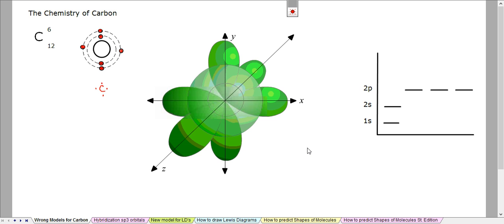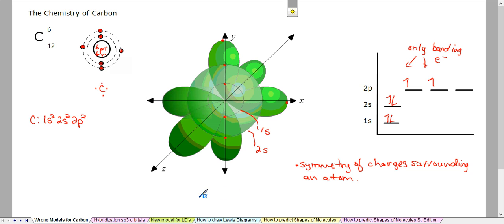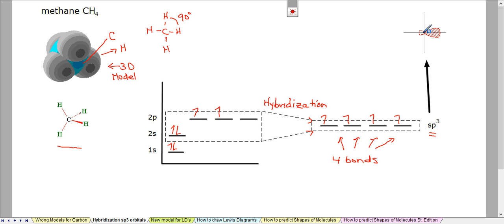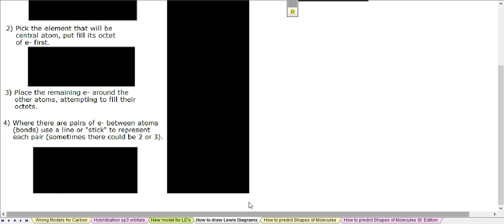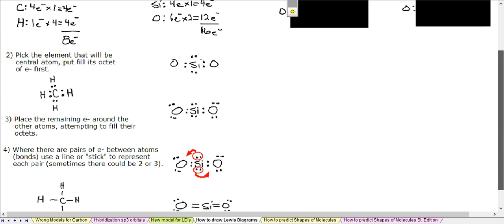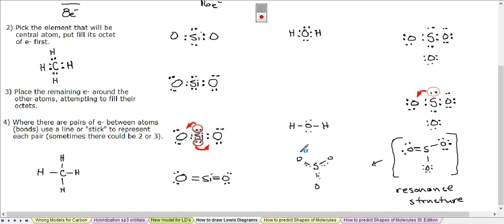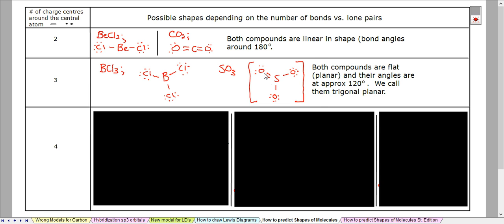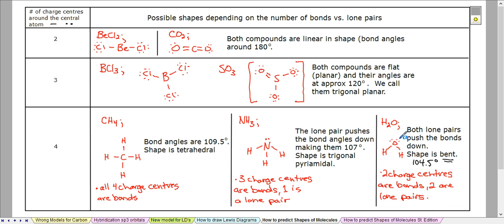Hybridization and Lewis Structures